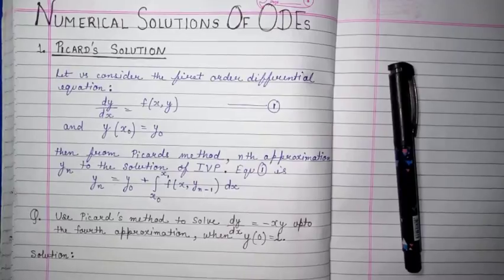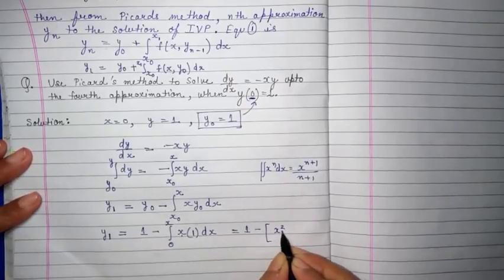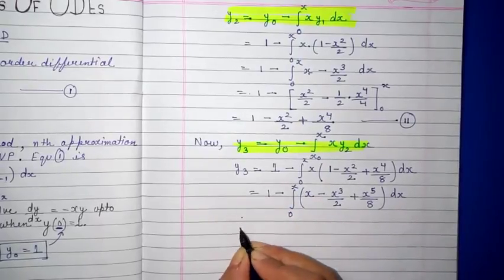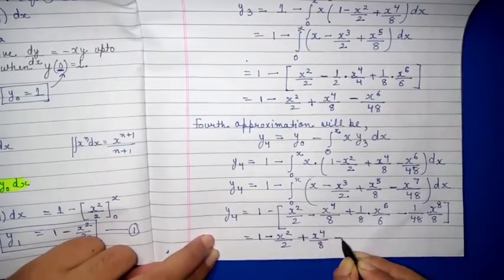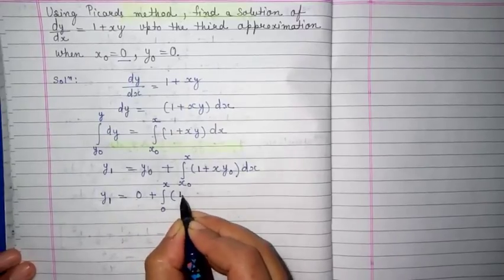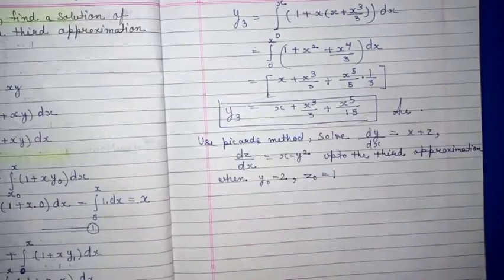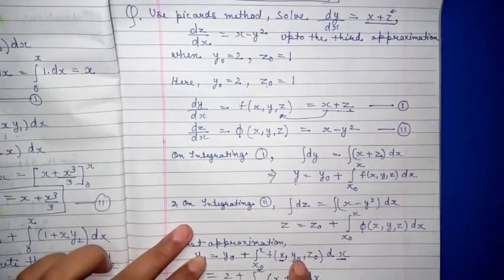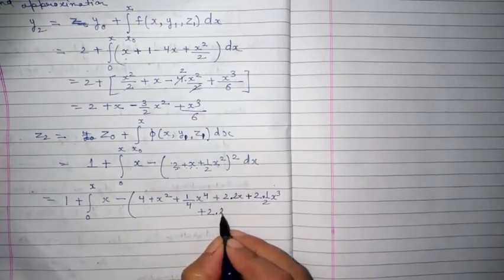Picards Method| Numerical and Statistical methods